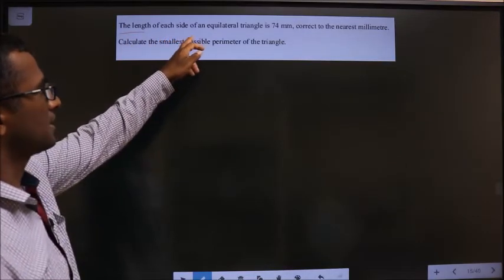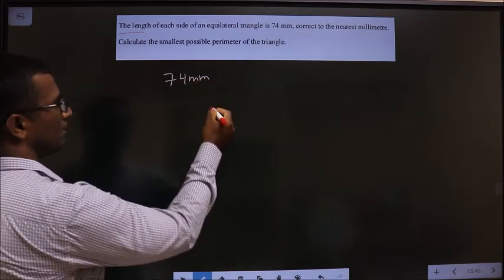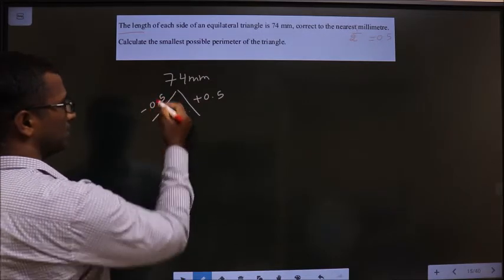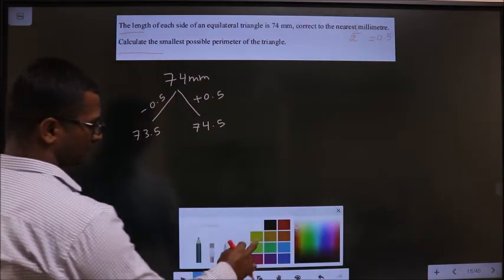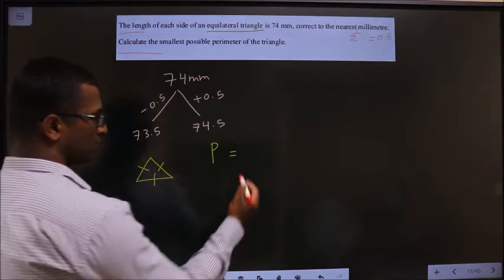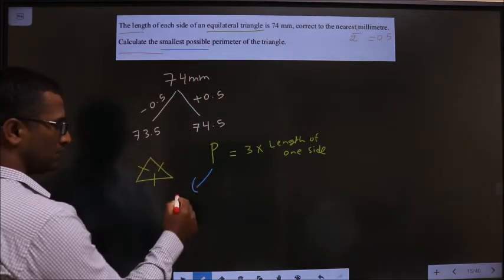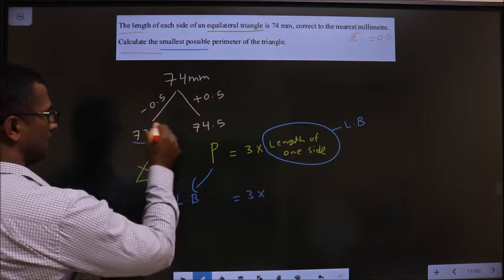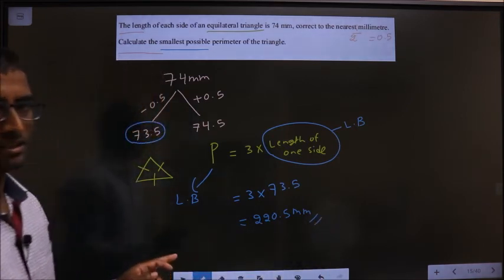accuracy find lower and upper bound qno 11